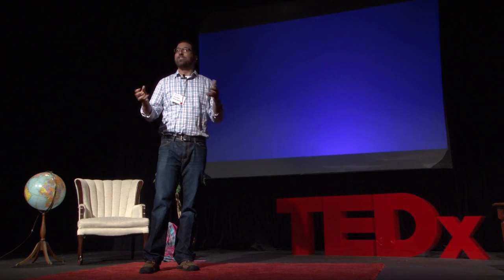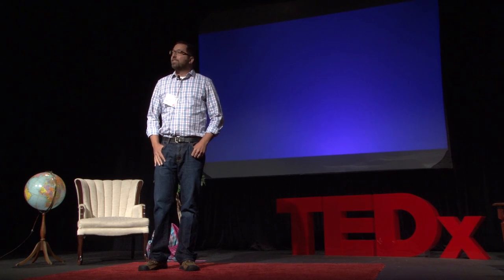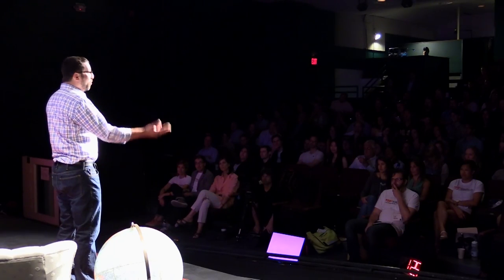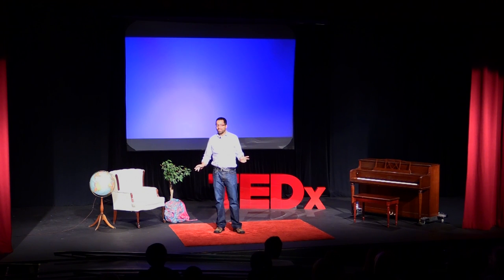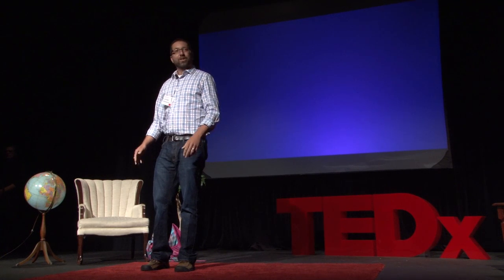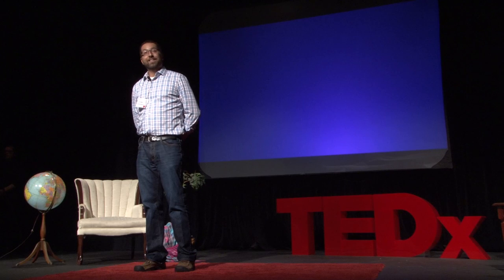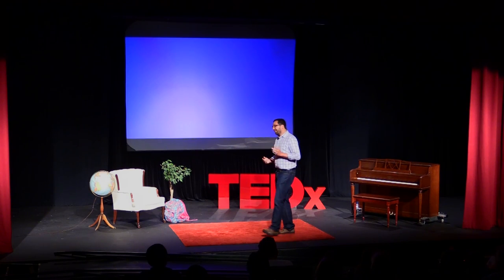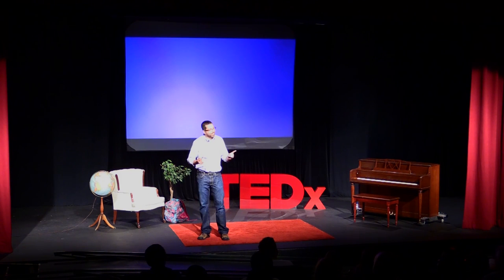Sometimes "I don't know" is the right answer | Jordan Ellenberg | TEDxMadison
This talk was given at a local TEDx event, produced independently of the TED Conferences. Jordan Ellenberg just published a new book, How Now to Be Wrong (on the NYT's Bestseller List at #15). In this talk, he shares with us the power of the statement 'I don't know.' As he points out, the answer to the most interesting questions is usually 'I don't know,' and we need to embrace that, tell others who think they know that they don't, and measure how much we don't know.

Vilas Distinguished Achievement Professor of Mathematics at UW-Madison and author